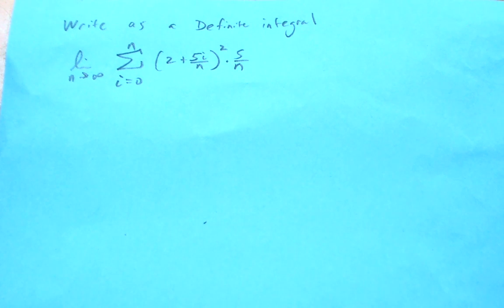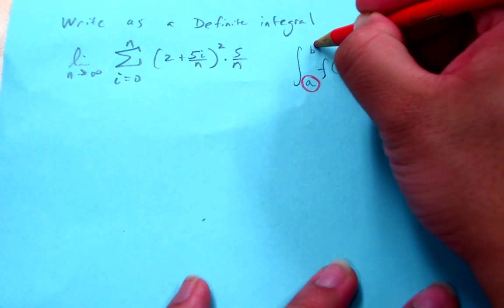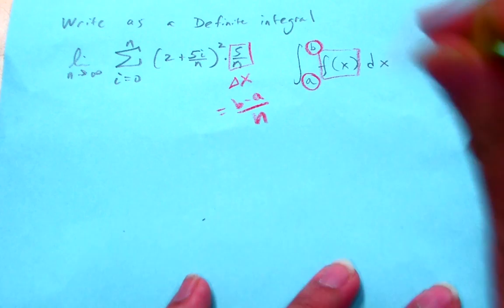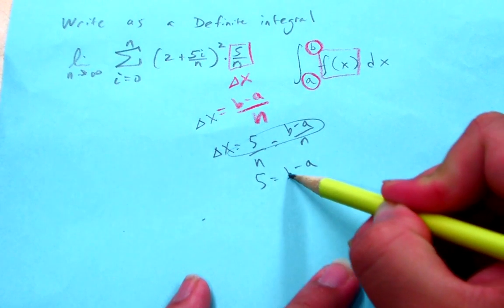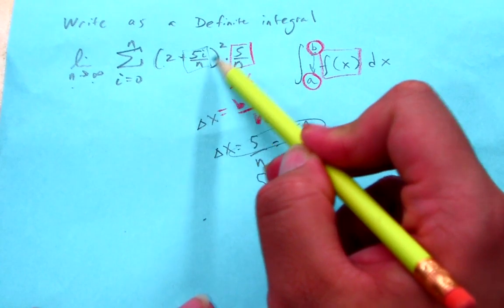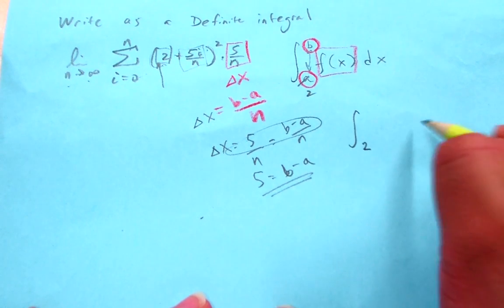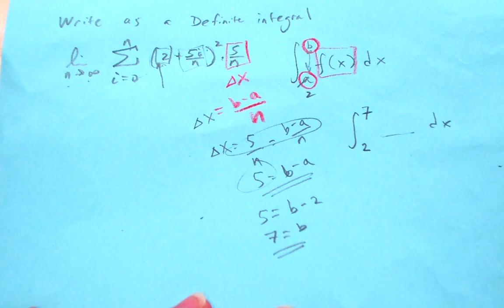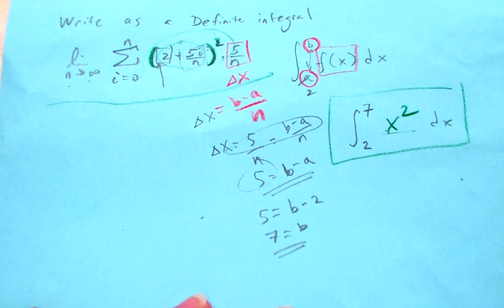writing a definite integral from a riemann sum